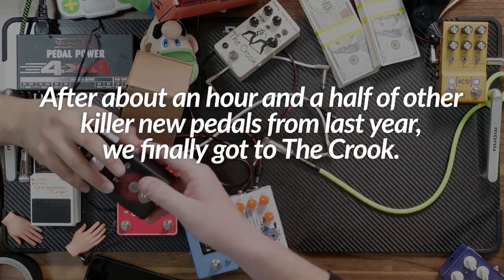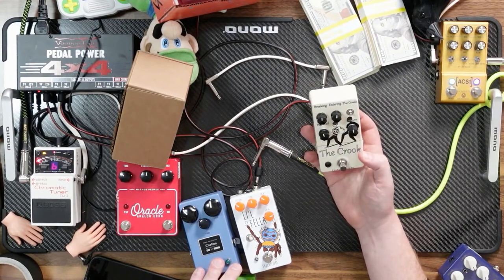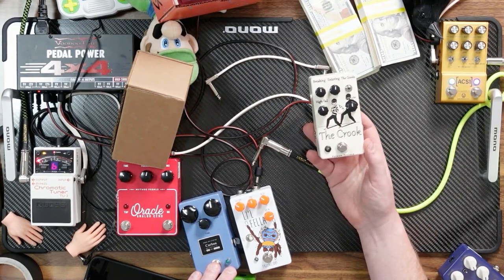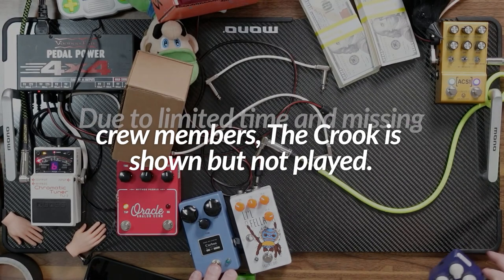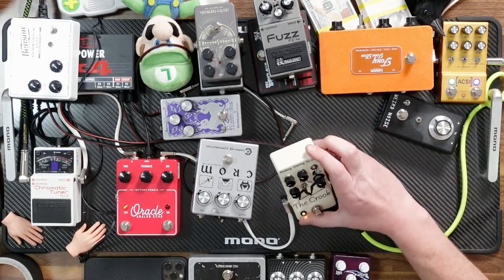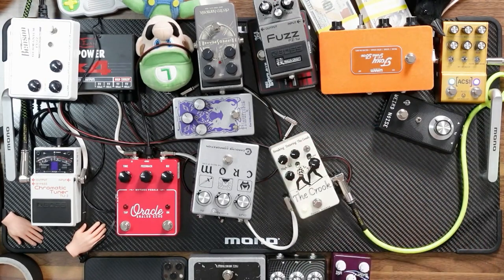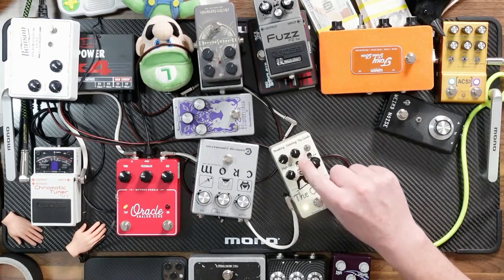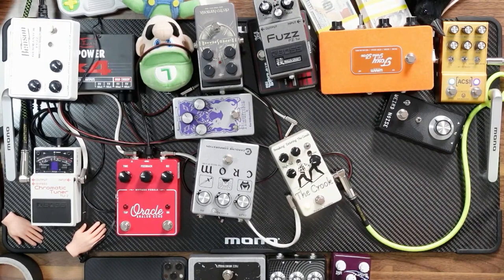The Crook by Poison Noises on the JHS Show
While the Crook had its moment of fame on the JHS Show's "Best New Pedals of 2021" episode, the fans in the live chat demanded more. Watch the Poison Noises supporters demand more screen time for their favorite overdrive!